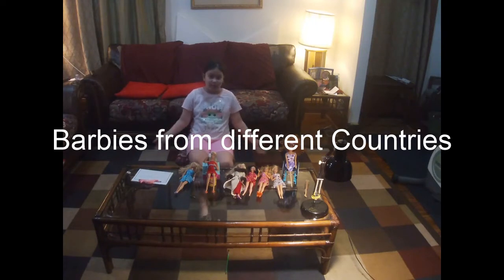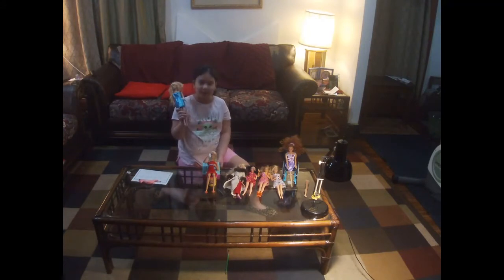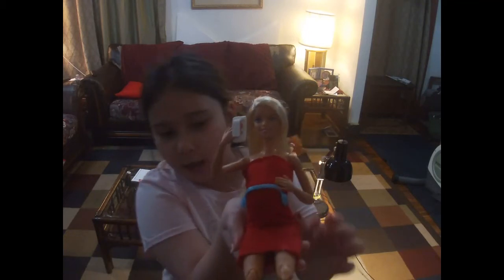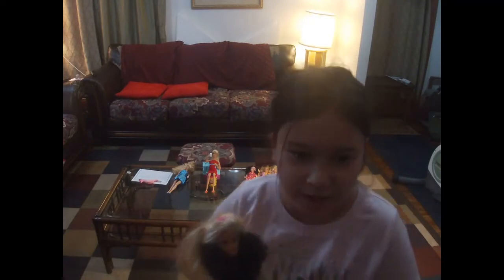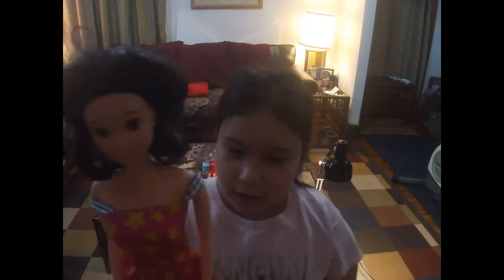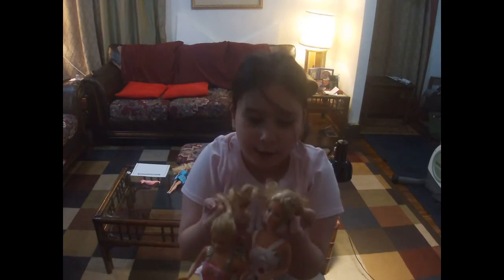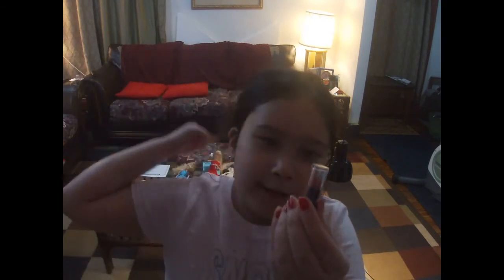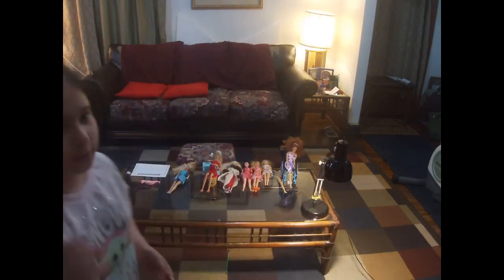Barbie dolls are from different Countries and some Doll are older than I thought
In this video I will be showing some of my Barbie dolls from different countries.  This was a learning experience for me.  I did not know that Barbie was made in so many different places.  Most of them being in Asian countries.